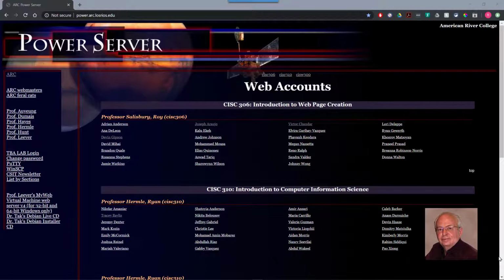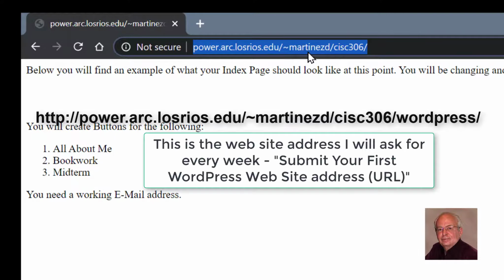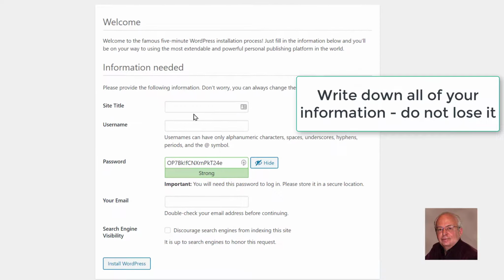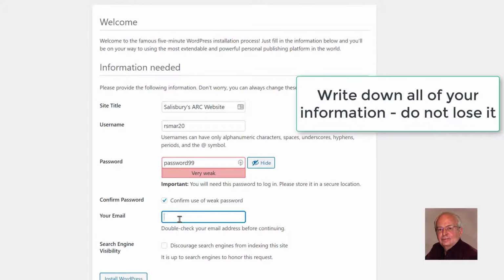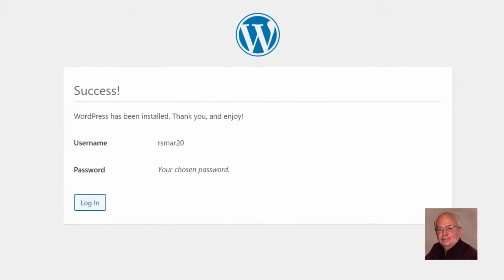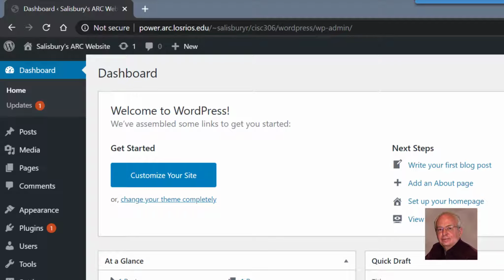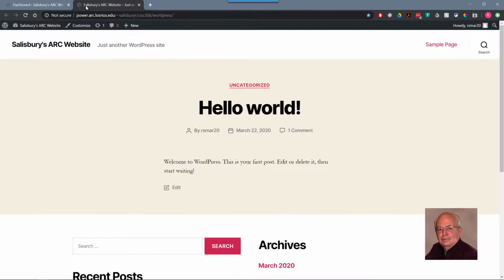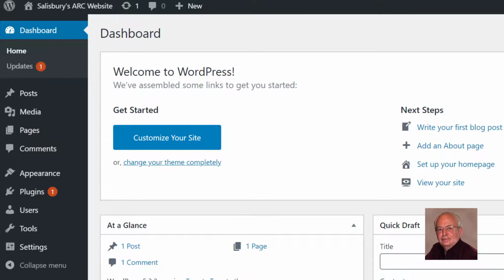Week 2 - FA23